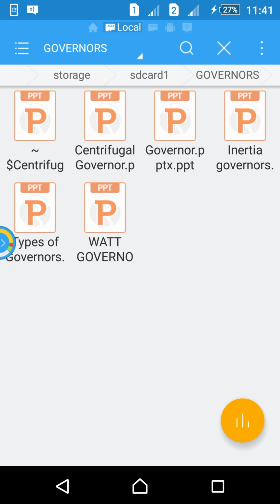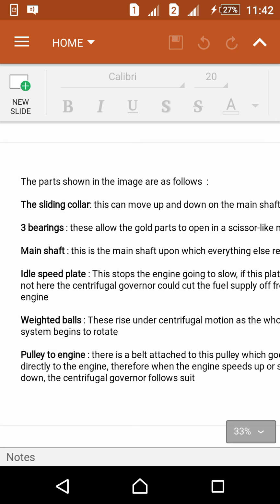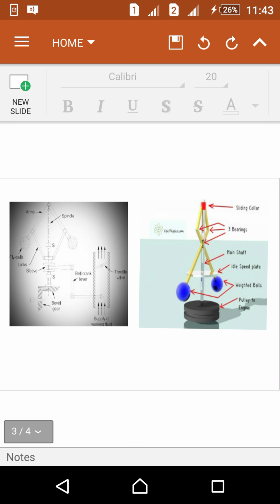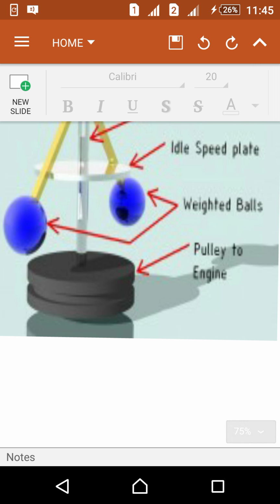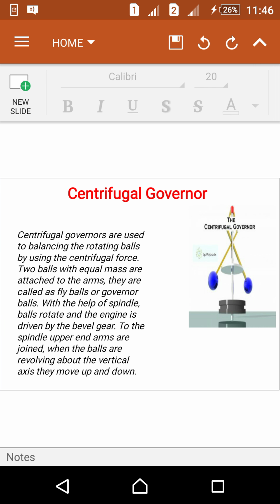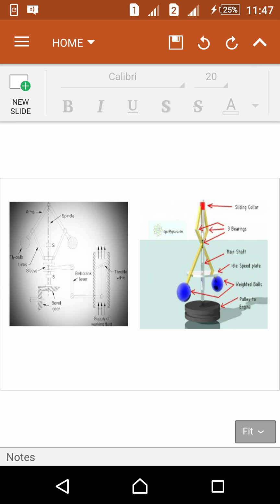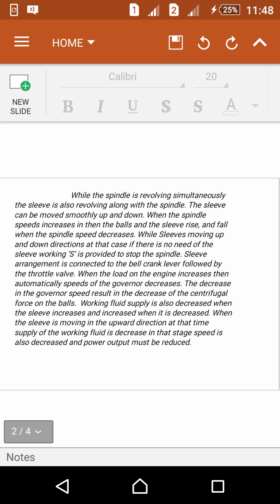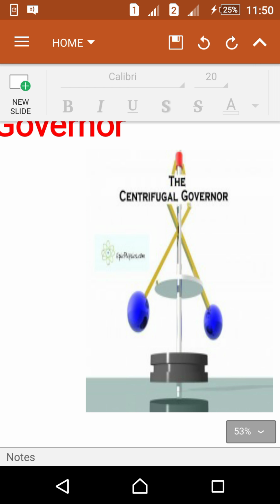About Centrifugal Governor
Hi friends !
Today we are learn about Centrifugal Governor.
Centrifugal governors are used to balancing the rotating balls by using the centrifugal force. Two balls with equal mass are attached to the arms, they are called as fly balls or governor balls. With the help of spindle, balls rotate and the engine is driven by the bevel gear. To the spindle upper end arms are joined, when the balls are revolving about the vertical axis they move up and down.